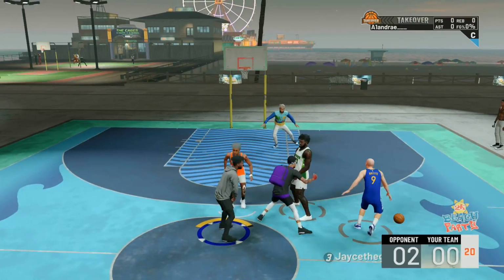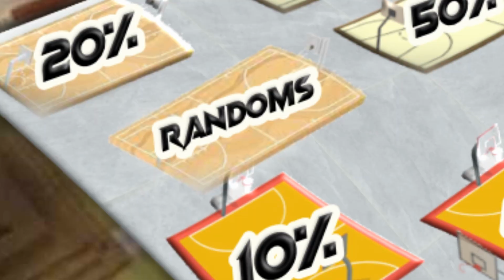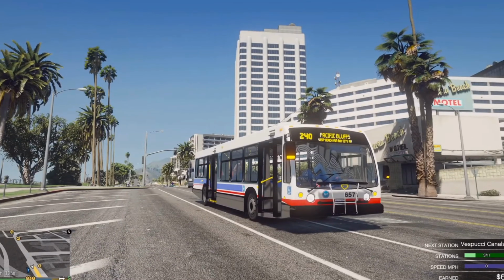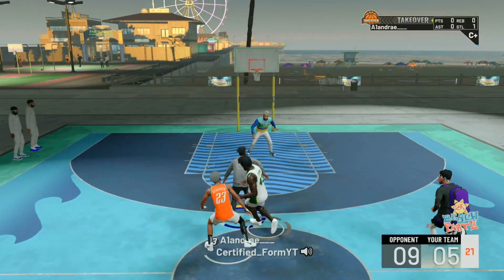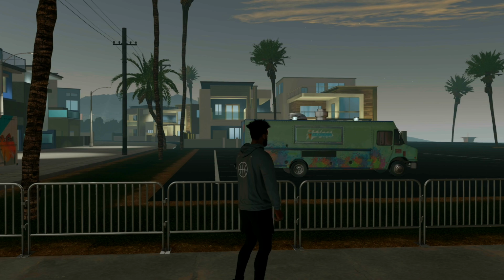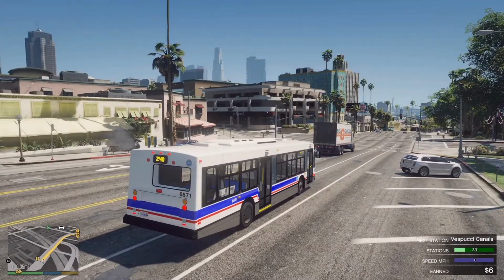nba 2k22 current gen neighborhood possibilities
[Social Media]